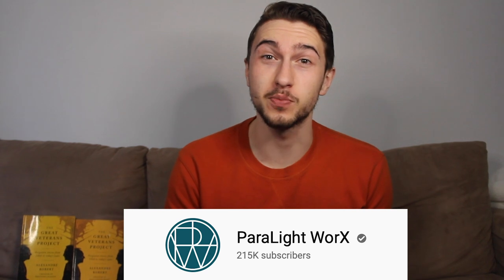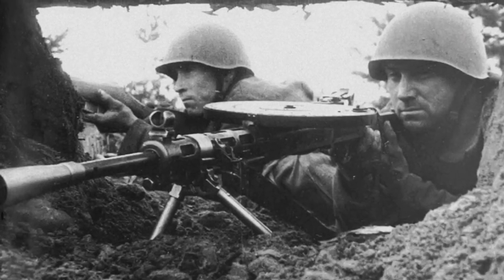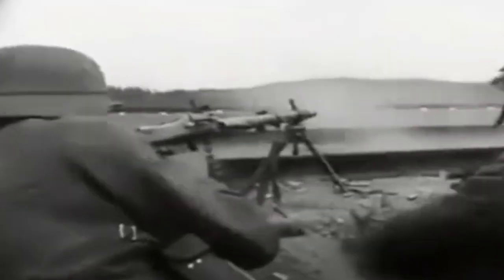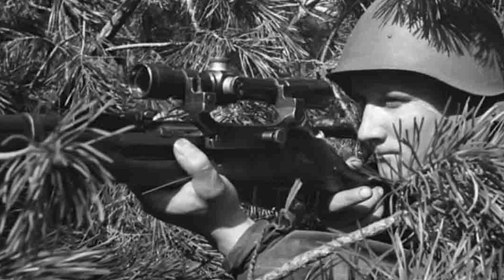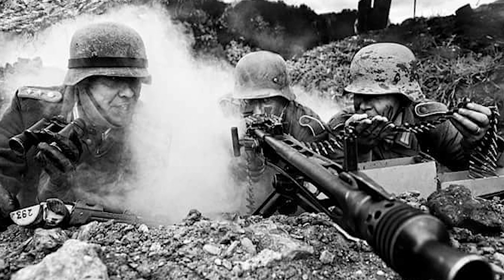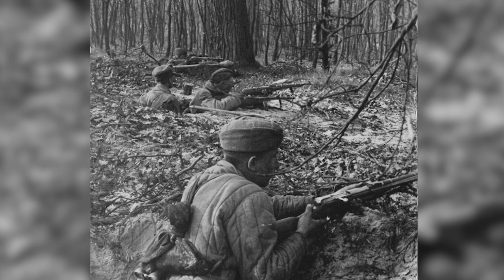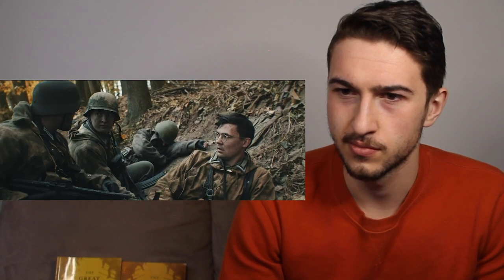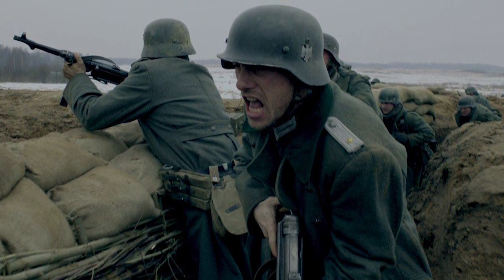Reaction to WW2 German Squad Tactics (Six Minutes of War)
Amateur Historian reacts and analyses [Step By Step] the battle between a German patrol and Soviet soldiers somewhere on the Eastern around in Fall 1944. Do you think I was tripping? What do you think of this scene?

If you want unique war stories, my book, The Great Veterans Project,